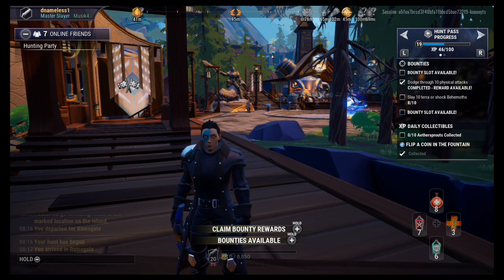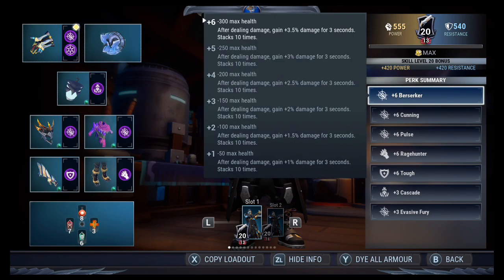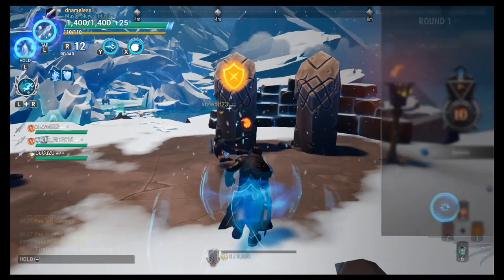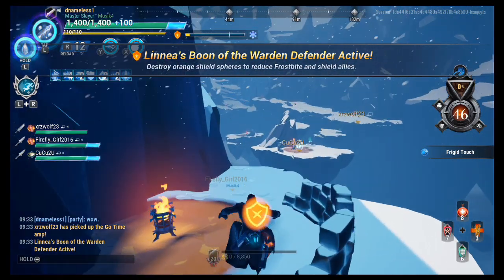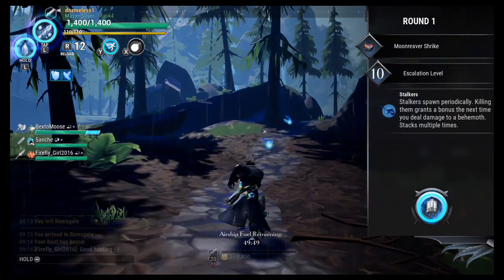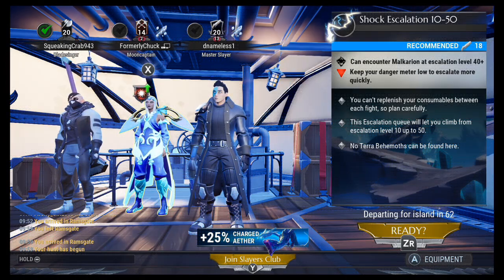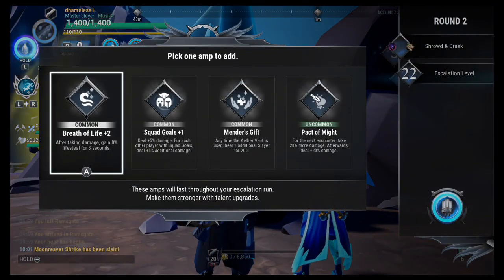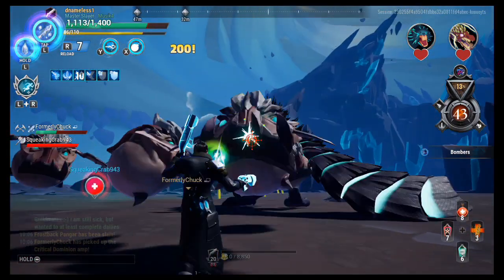Dauntless Reforged 37 A - Repeater Loadout Revision & 50 Escalations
Discord ID - Yienwae#4133 - Add me if you'd like to chat!

If you wish to hunt with me on Dauntless, friend request me - dnameless1

In this video:
I share about revisions I've made to my Repeater Loadouts so that I could be more consistent in the damage that I deal.

I also do a few 50 Escalations.

Dauntless is a free-to-play action role-playing video game developed by Phoenix Labs and distributed by Epic Games. The game initially launched in beta in May 2018 for Microsoft Windows.

Dauntless is rated T for violence and blood.